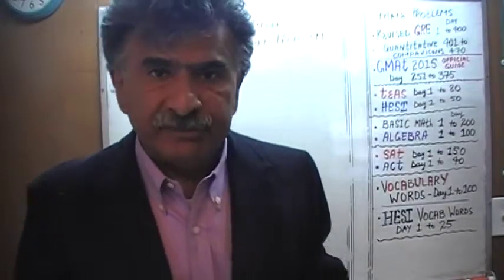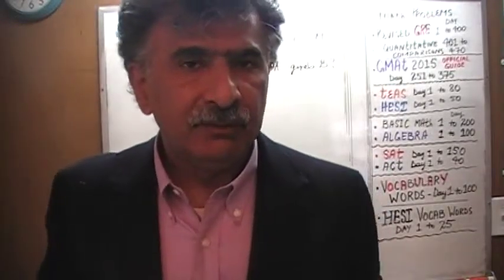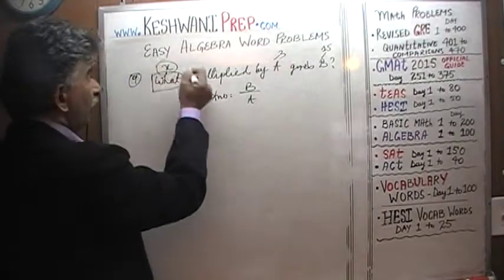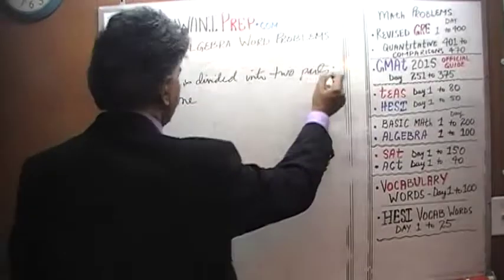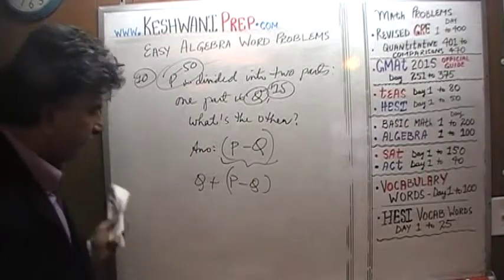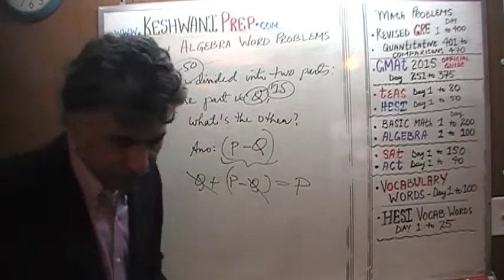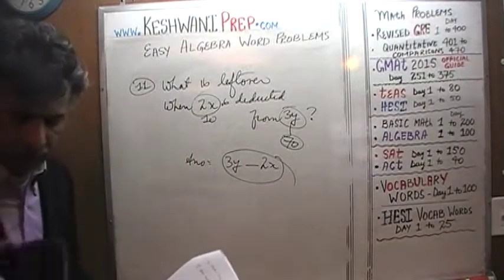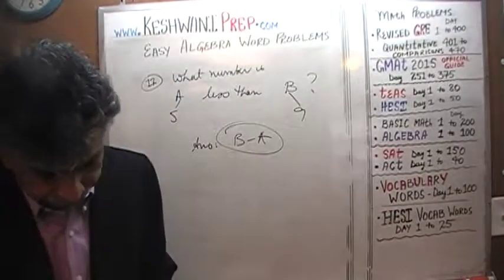Algebra Word Problems 9-15, Online Prep Tutor, GRE, GMAT, TEAS, HESI, SAT, ACT, TOEFL and IELTS